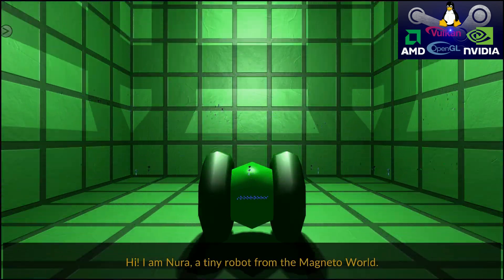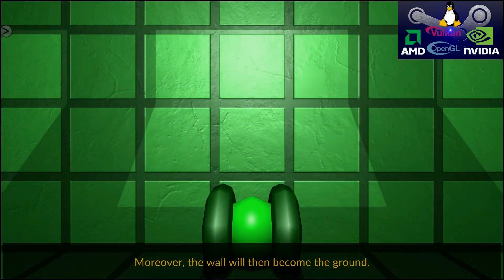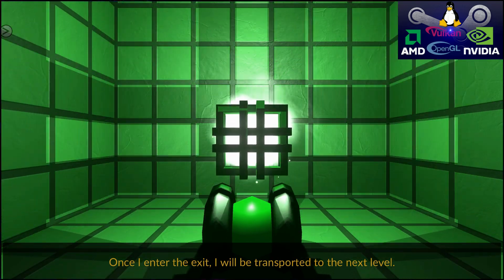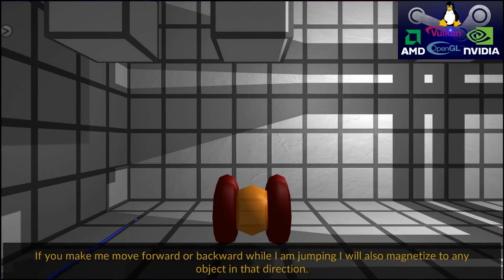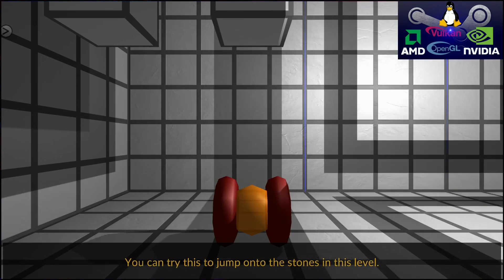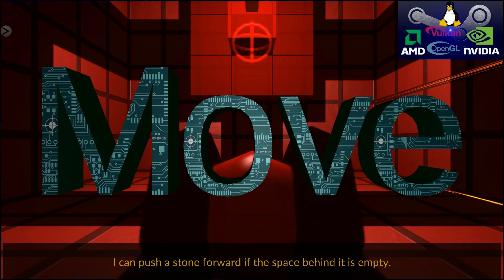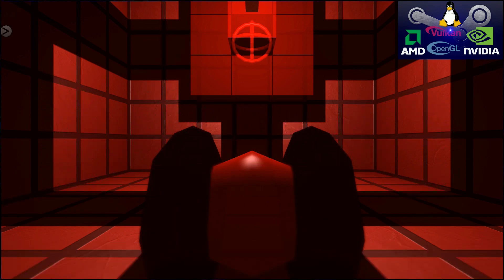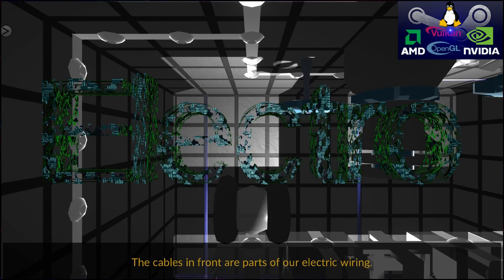MagnetoBotty episode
"Free of charge"
lutris:magnetobotty?revision=11560